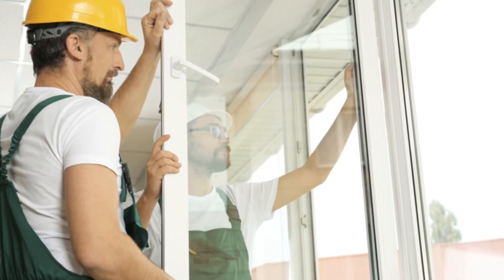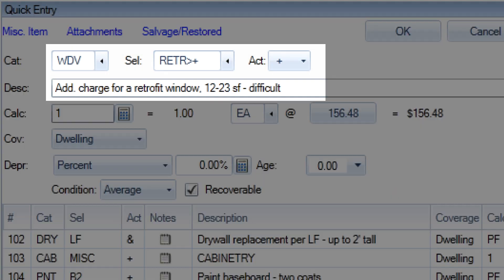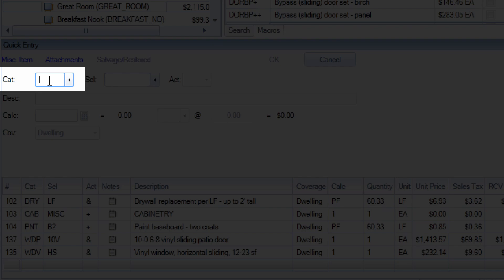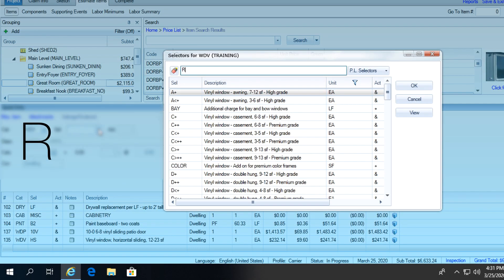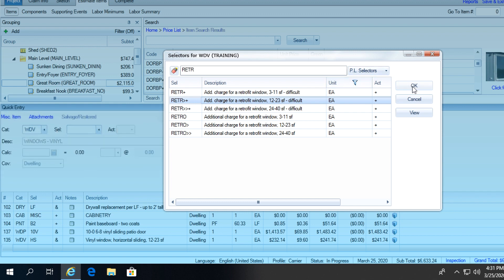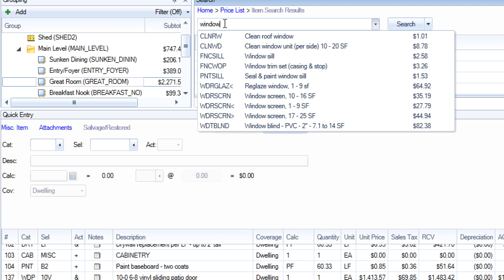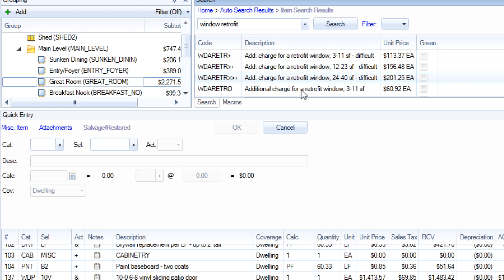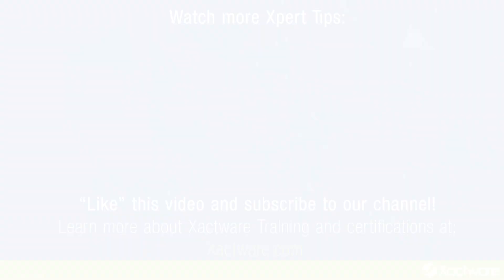Xactimate Xpert Tip: How to Add Retrofit Window and Door Line Items in Xactimate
Learn how to add retrofit line items for when you are replacing retrofit windows, sliding doors, and exterior doors.

xactimate28,xactimate,xactware,xpert tips,how to,construction,estimating,estimate,estimate items,sketch,adjuster,claims,retrofit,custom items,exterior door, sliding doors, how to retrofit windows and doors line items